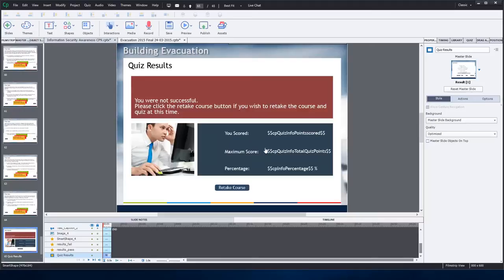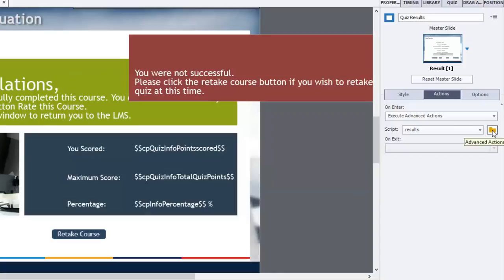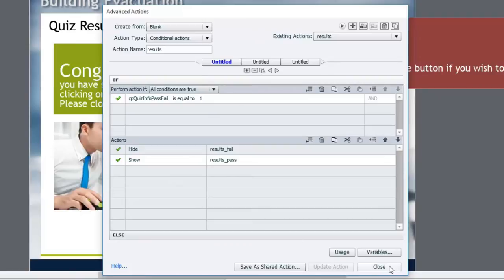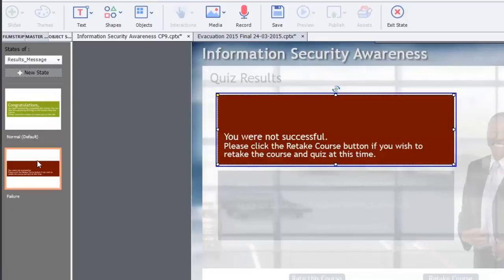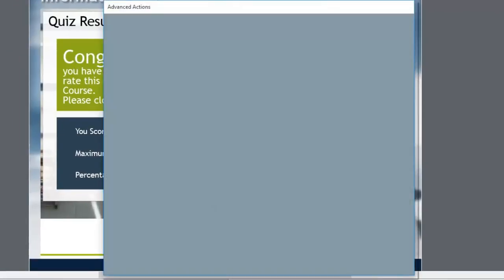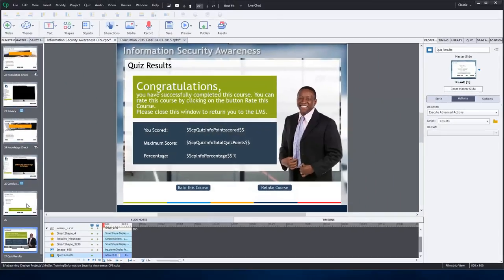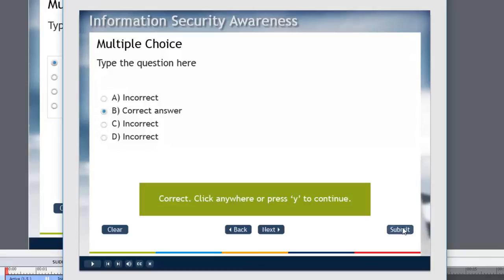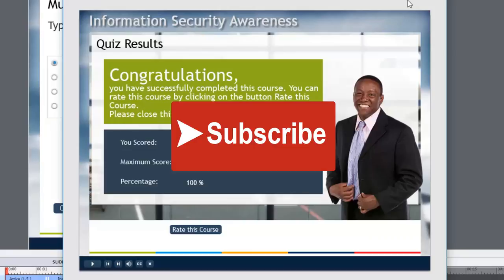Create a Custom Adobe Captivate Quiz Results Slide with Multi-state Objects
In this video, I show you how you can create a custom Adobe Captivate quiz results slide using multi-state objects and create entirely different views depending on how your learners did on the final assessment.